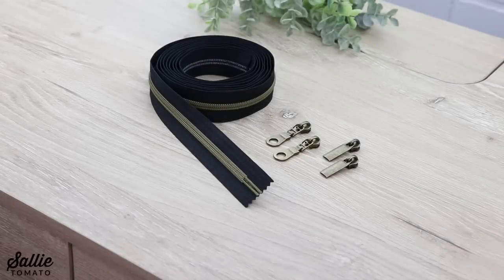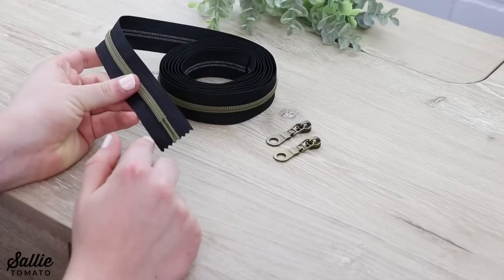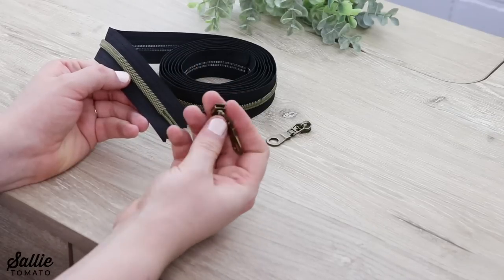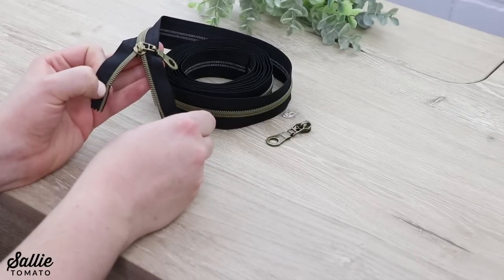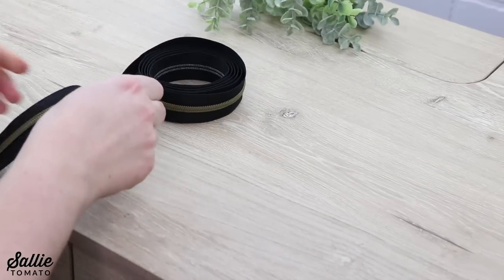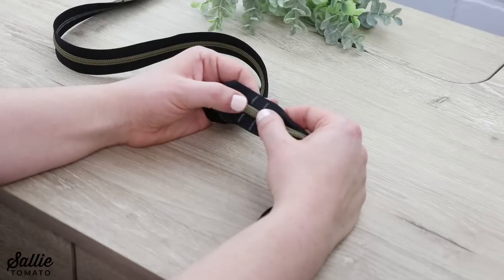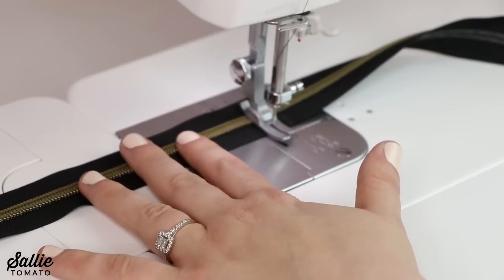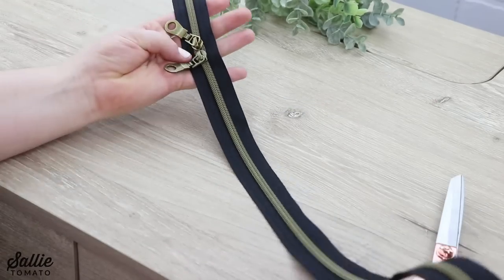Double Slide Zipper Tutorial with Zippers by the Yard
What’s unique about Sallie Tomato Zippers by the Yard is they appear to look like metal, but they actually aren’t!  These zippers have a nylon coil with a metallic finish, which makes them easy to cut and sew.

Watch the video to learn how to use Zippers by the Yard to create double slide zippers.

Download the FREE tip sheet from my website (link above) for using Zippers by the Yard!

My favorite thing about these zippers is that you can coordinate the zipper tape color with your fabric and match the nylon coil color with your purse hardware! The coil is size #5, which is ideal for handbags, backpacks, totes, laptop carriers, or they’re even fun for exposed zippers on garments!

I hope you enjoy sewing with Sallie Tomato Zippers by the Yard.  Also, I encourage you to try my easy-to-follow patterns and quality purse hardware!